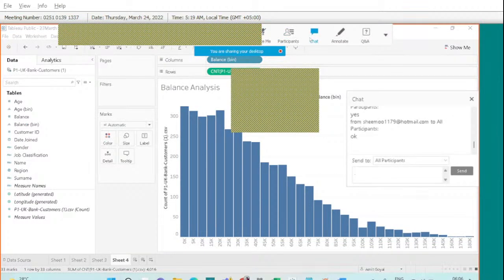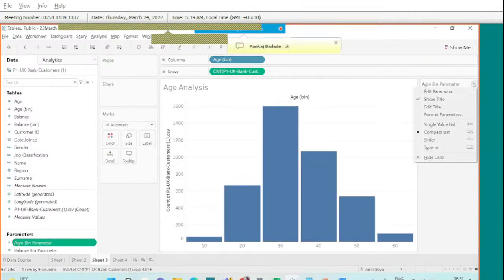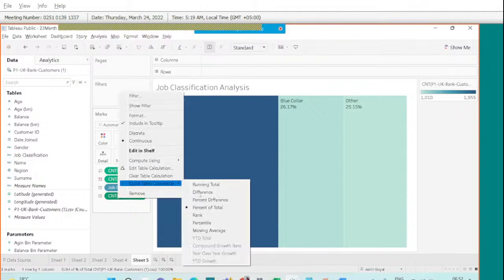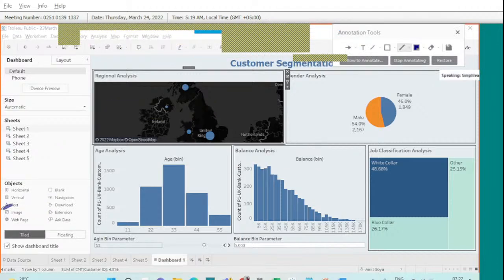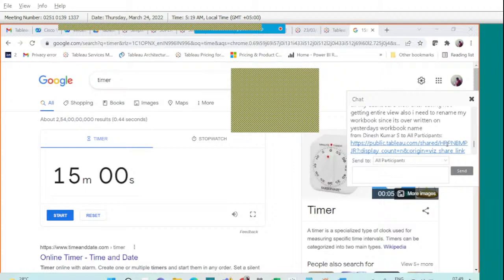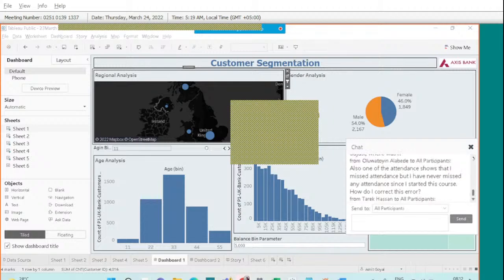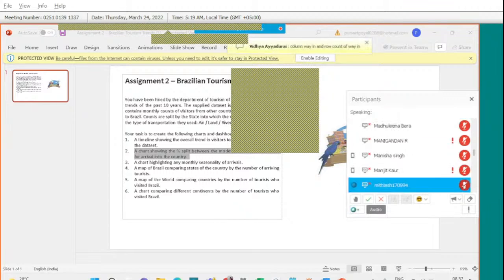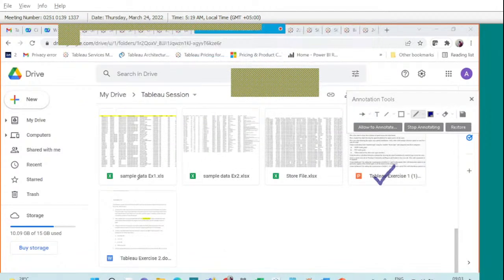Tableu lecture 3